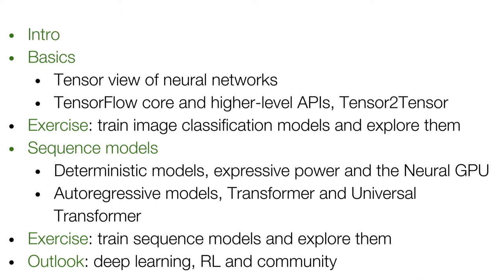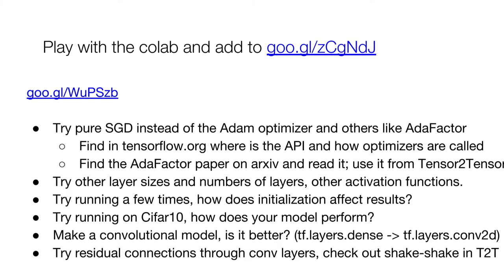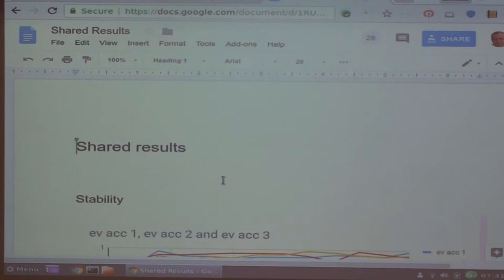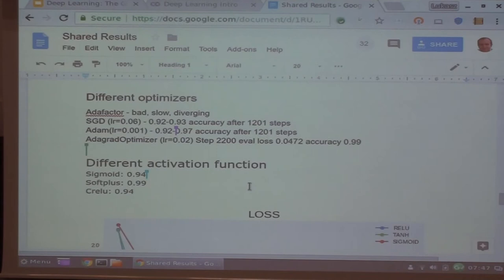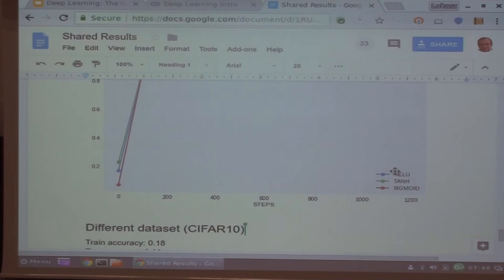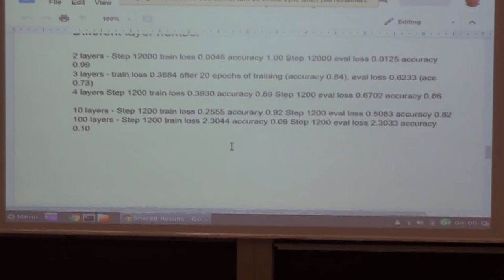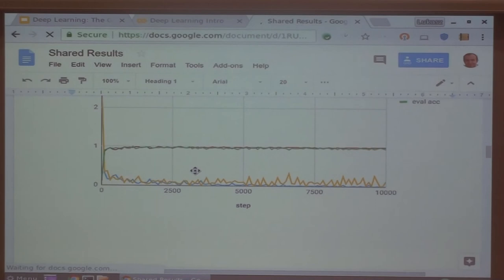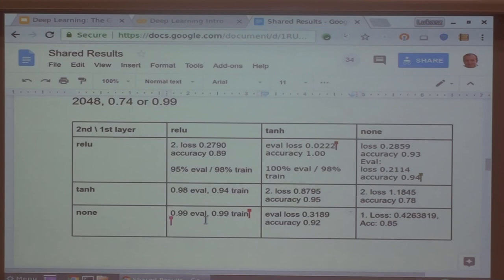Łukasz Kaiser "Deep Learning: The Good, the Bad and the Ugly" - Exercises 1: Basics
Between 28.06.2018 and 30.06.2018, Łukasz Kaiser from Google Brain conducted a series of lectures and exercises titled "Deep Learning: The Good, the Bad and the Ugly". The lectures were part of the "PhD Open" program organised by the Faculty of Mathematics, Informatics and Mechanics at University of Warsaw. Due to the large number of participants, the course took place in the building of Faculty of Physics.

The material was prepared by PL in ML Special thanks to Tomasz Wąs, Paweł Gora, Agnieszka Sitko and Mateusz Macias.